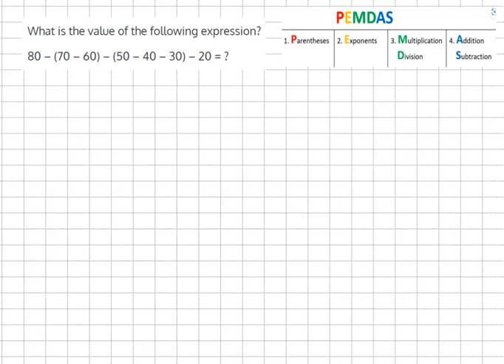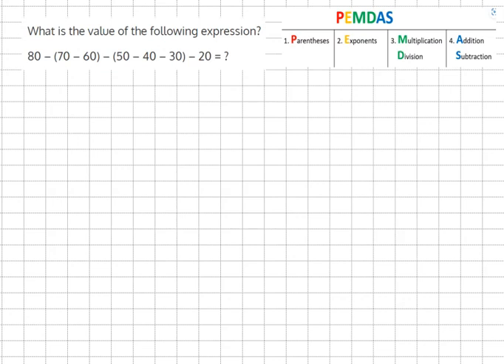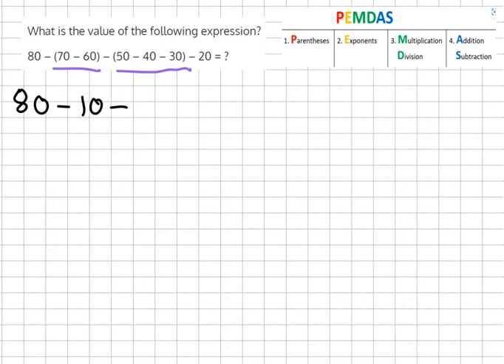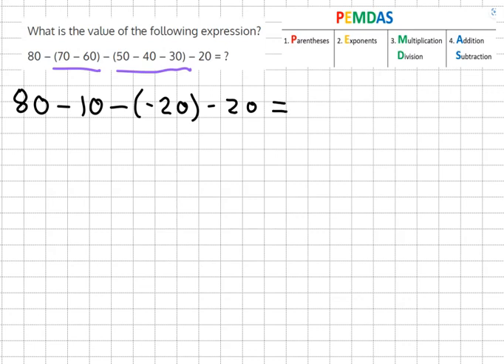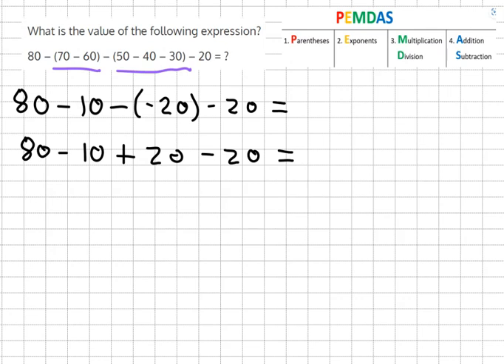Order of Operations Additional Practice 4